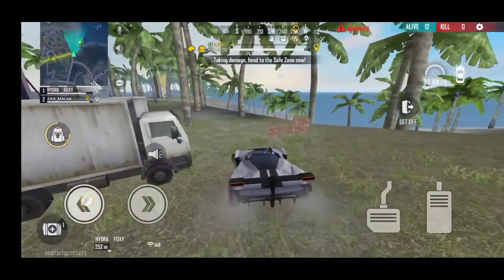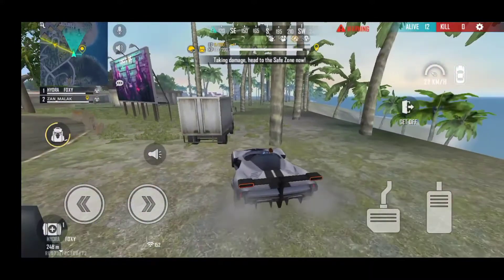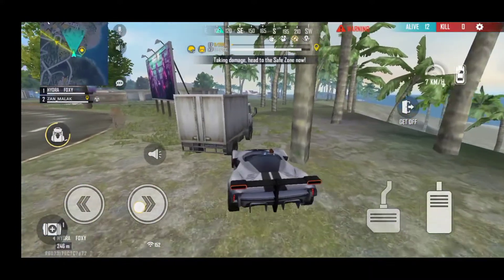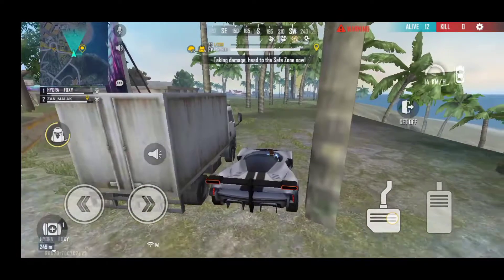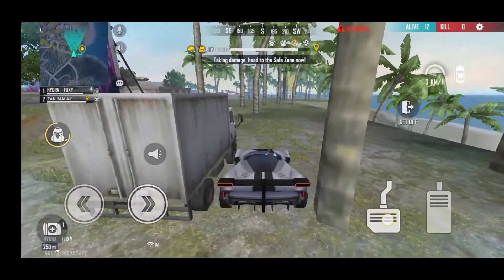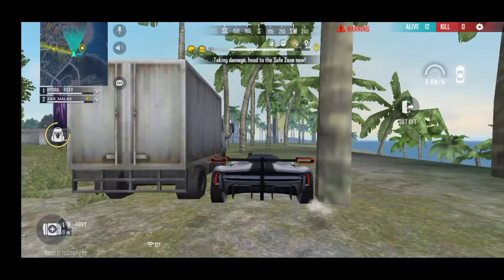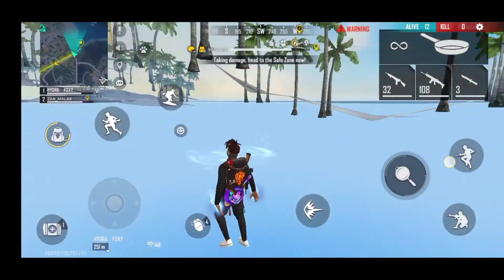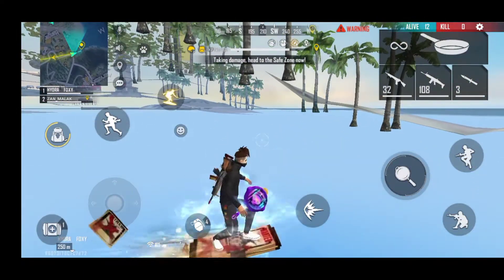OP TRICK 😱 || FREE FIRE || MALAYALAM 😱😱